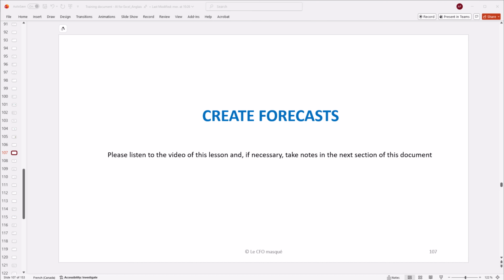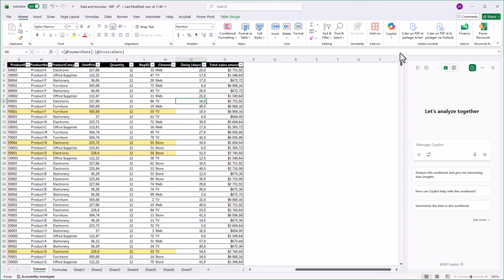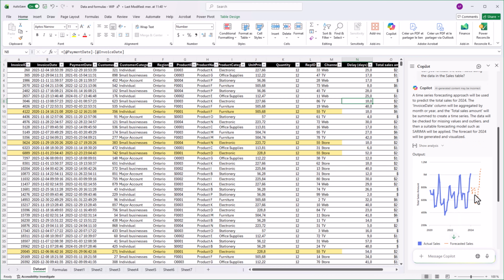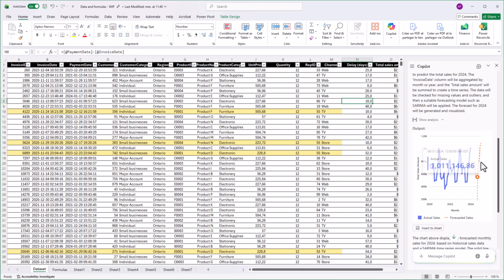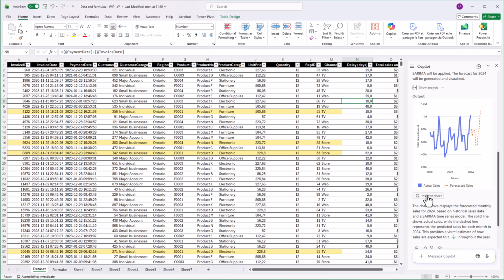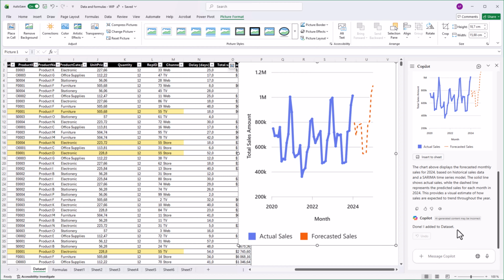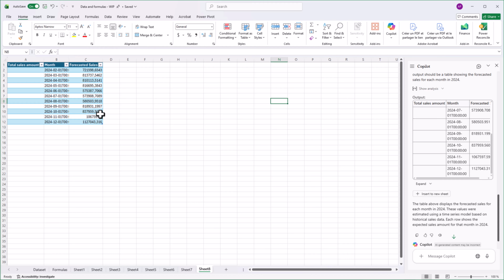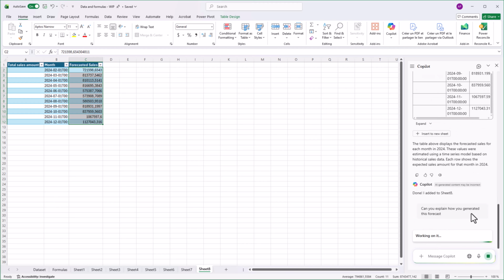IA for Excel - Online Course Trailer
Le CFO masqué offers several Excel training courses. This is a trailer from our training Introduction to AI in Excel (Copilot and ChatGPT).

Here are the elements covered in this training:
➤ Understanding the basic principles of AI applied to Excel
➤ Using Copilot and/or ChatGPT to support you in your everyday tasks in Excel
➤ Using Copilot and/or ChatGPT to generate formulas, analyze data, and create visualizations
➤ Preparing, sorting, and interpreting data efficiently
➤ Creating pivot tables, charts, and forecasts using AI
➤ Identifying relevant use cases for integrating AI into everyday life

To learn more about Le CFO masqué online training courses, the reference in Business Intelligence with Excel and Power BI, visit our